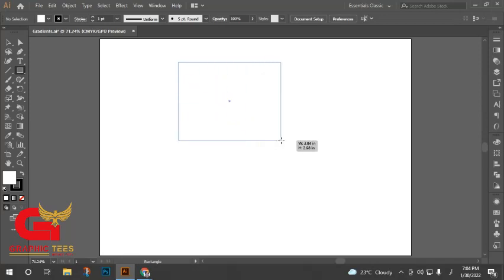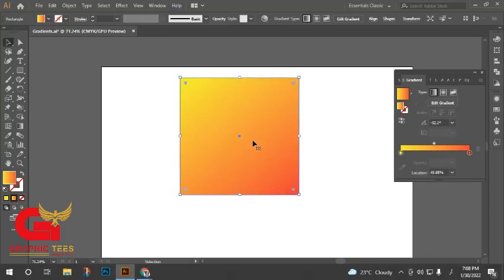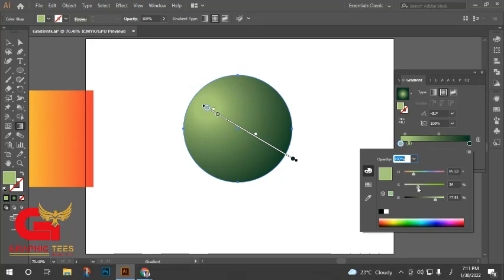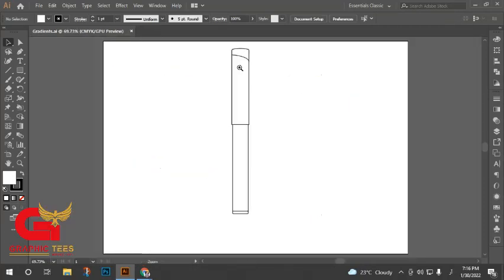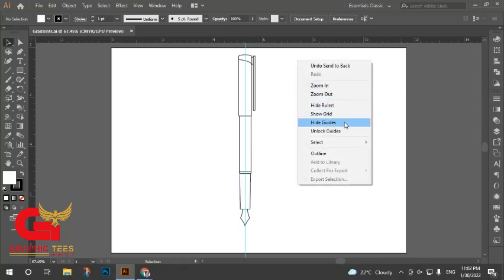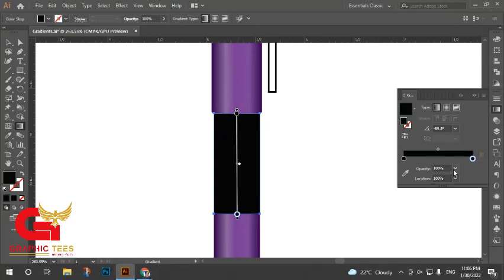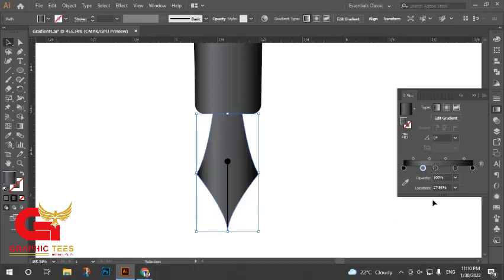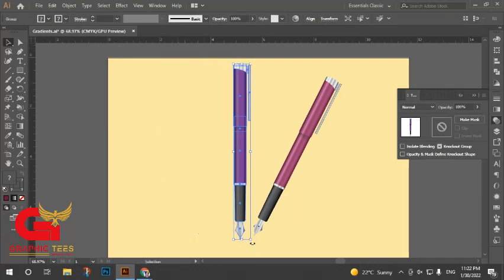Adobe Illustrator Training | Class 07 | Gradient Tool | How to create a Realistic Pen in Illustrator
Hi, everyone in this tutorial we will learn to create a Realistic Pen in Adobe Illustrator using Gradient Tool. Hope you enjoy the Class!